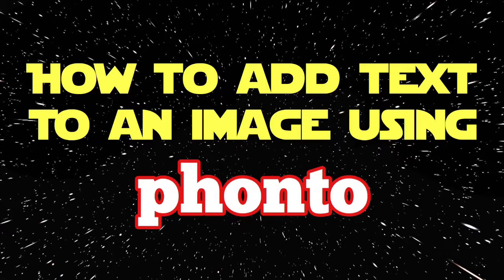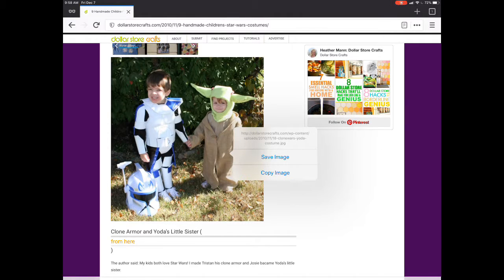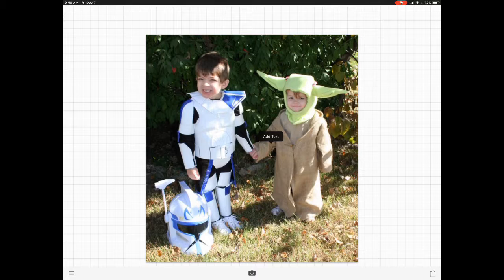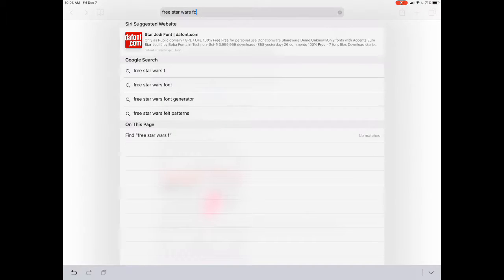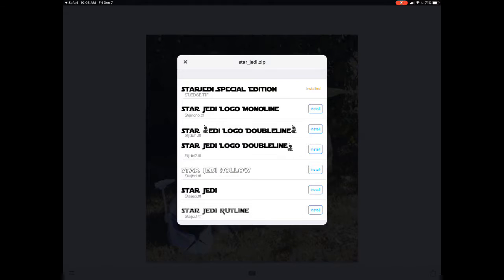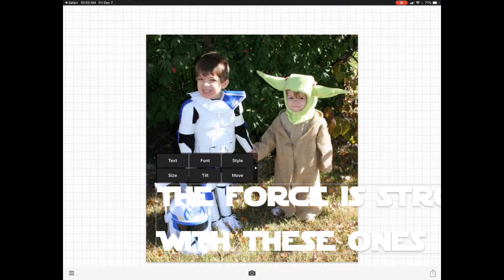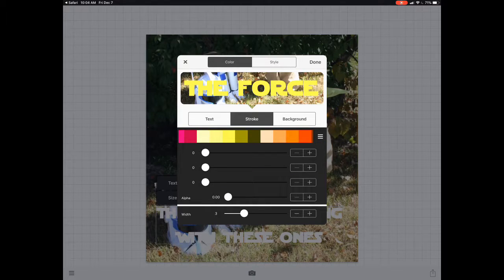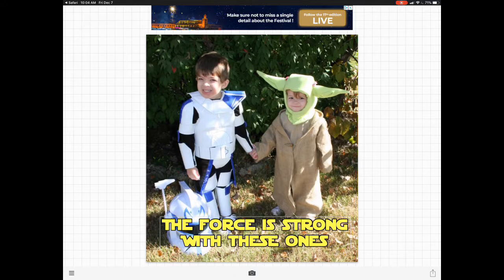How To Add Text To An Image Using Phonto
A basic tutorial showing how to use Phonto to add text to any image.